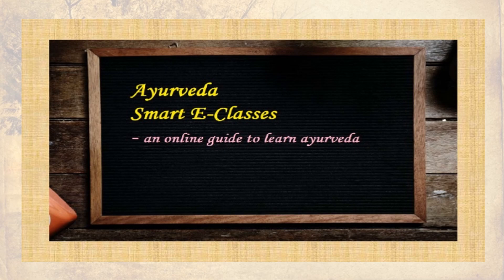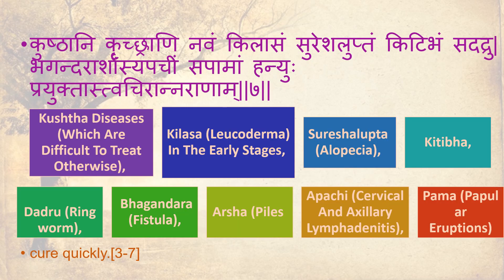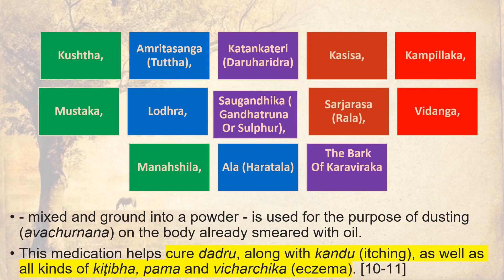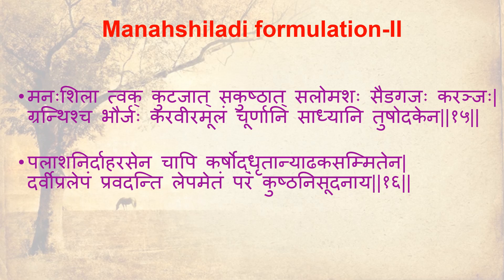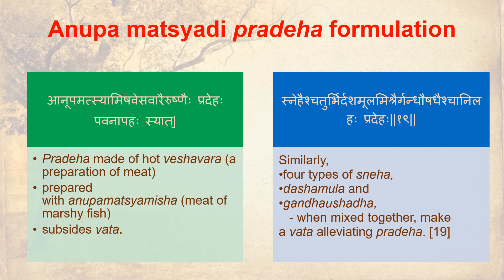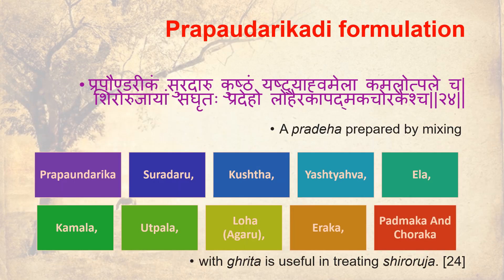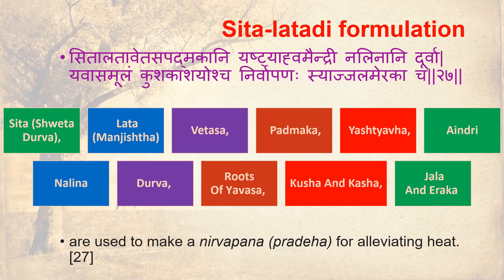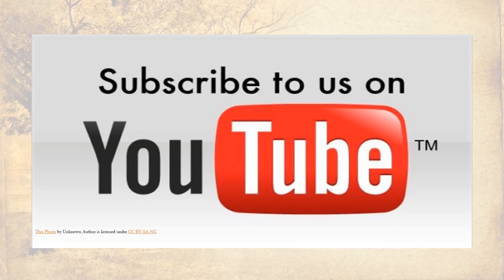Chapter 3 Aragvadhiya Adhyaya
Chapter 3  Aragvadhiya Adhyaya - CHARAKA SAMHITHA SUTRASTHANA